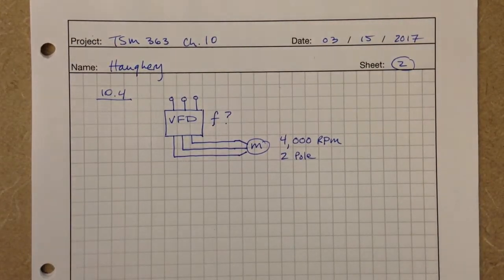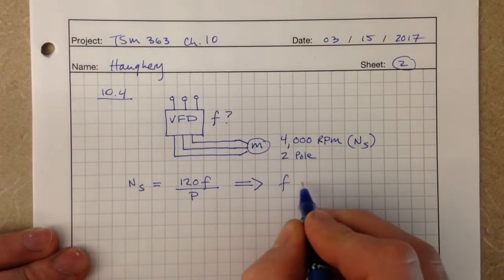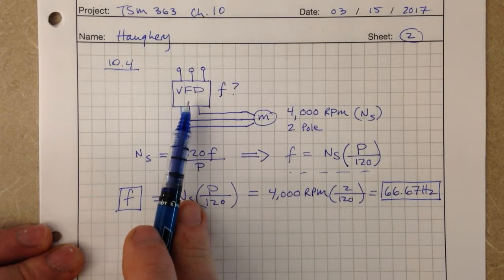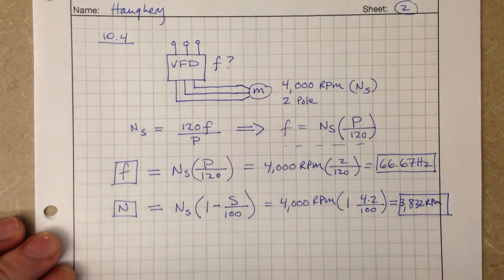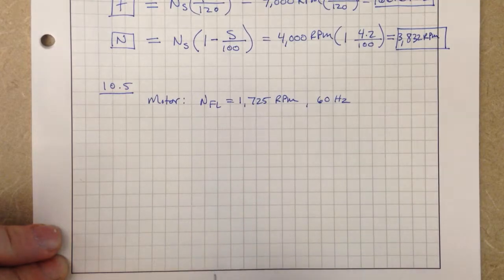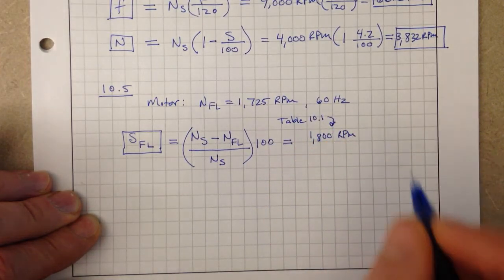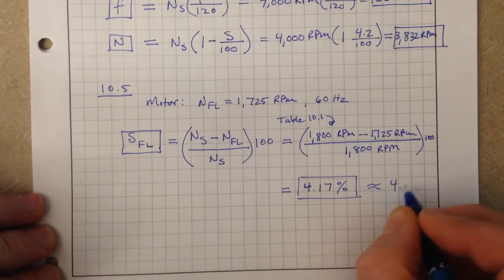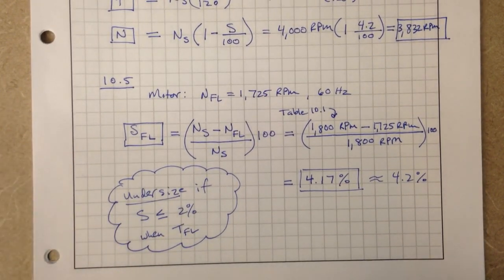TSM 363 Motors 10.4 & 10.5